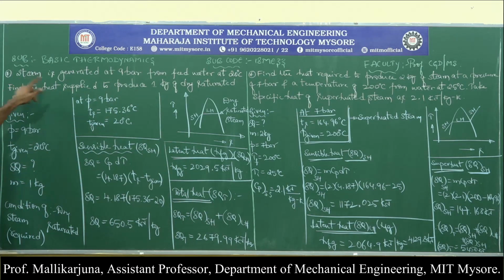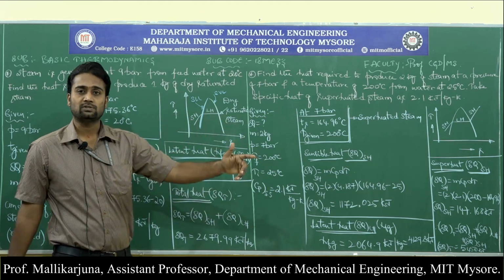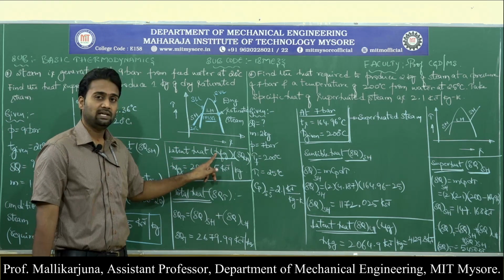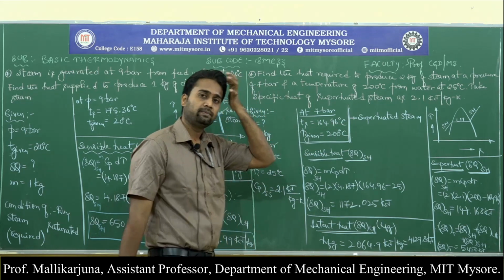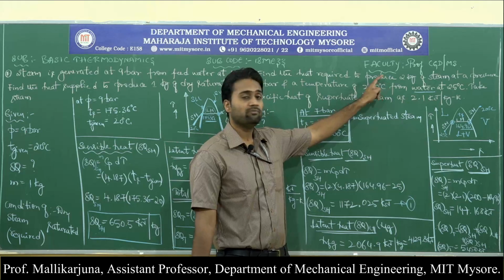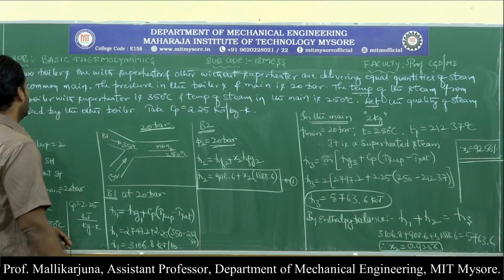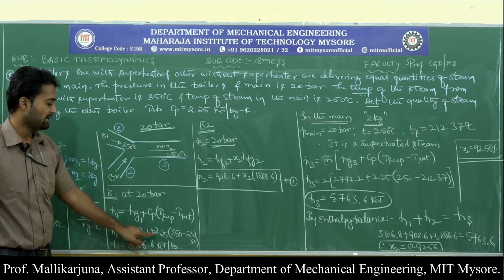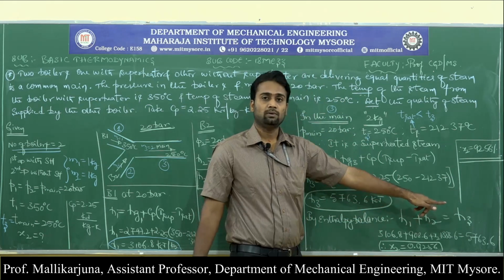3RD BTD 18ME33 M4 06 01 MS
BASIC PROBLEMS ON PURE SUBSTANCES.